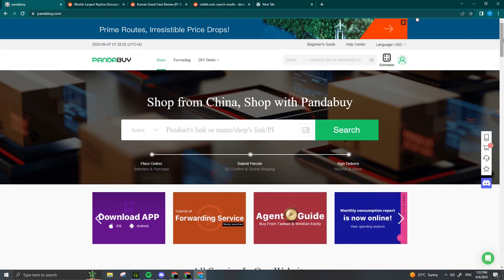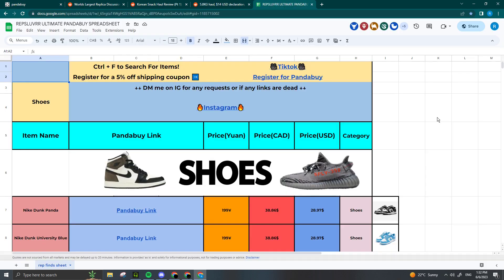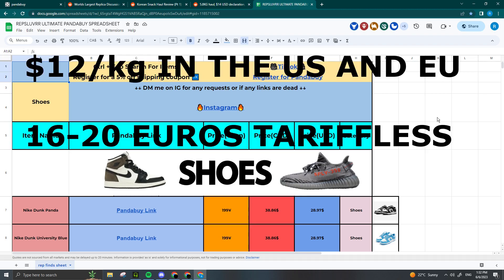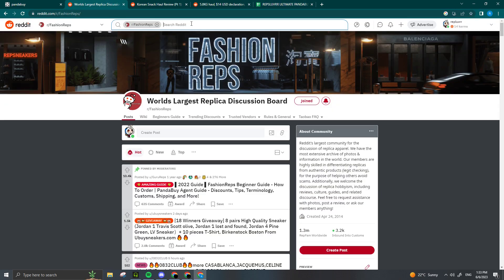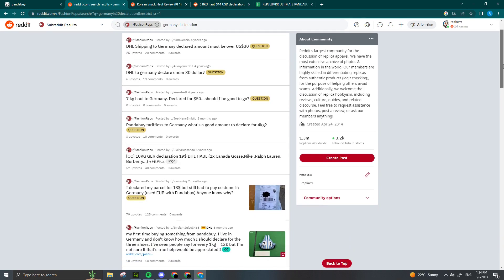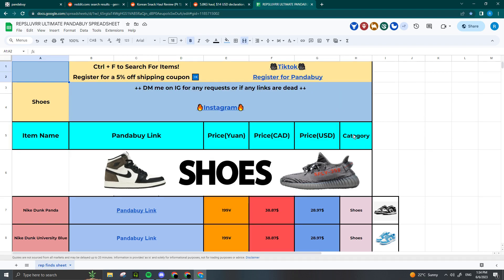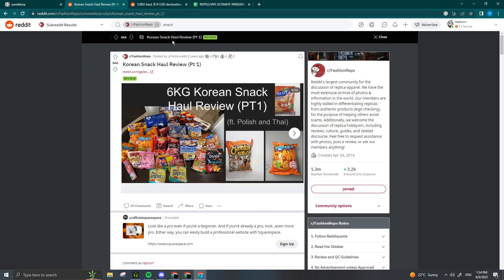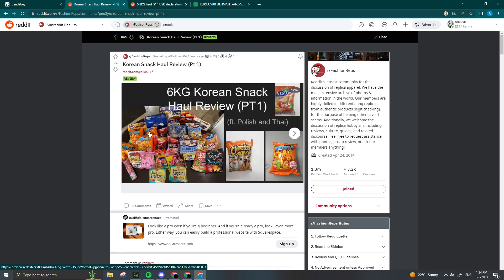5 TIPS TO NEVER GET SEIZED ON PANDABUY ｜CUSTOMS DECLARATION GUIDE 2023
Timestamps:
0:00 intro
0:05 tip 1 - DECLARE PROPERLY
0:50 tip 2 - AVOID CONTRABAND
1:22 tip 3 - AVOID GIANT PACKAGES
1:40 tip 4 - PACKAGE PROTECTION
2:07 tip 5 - DO NOT STRESS